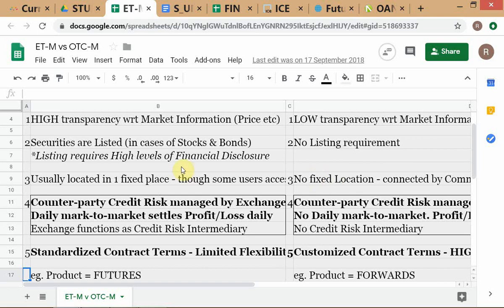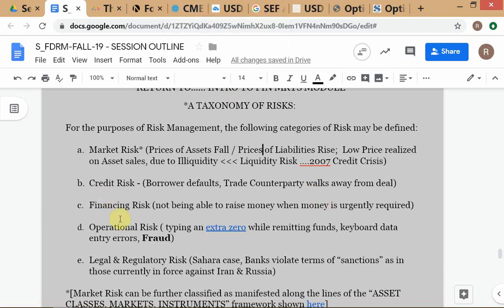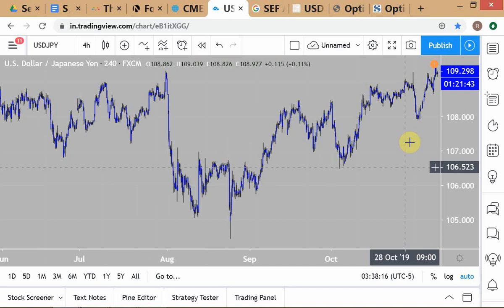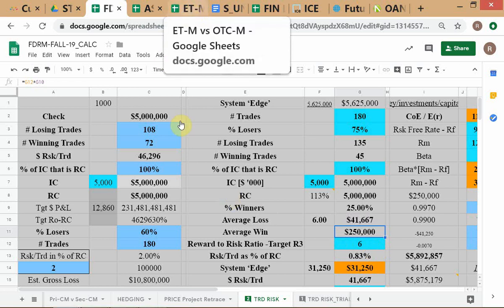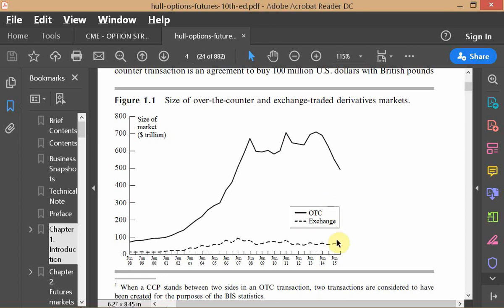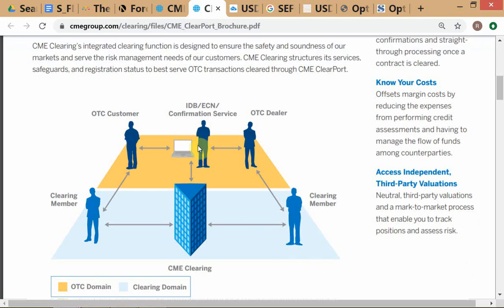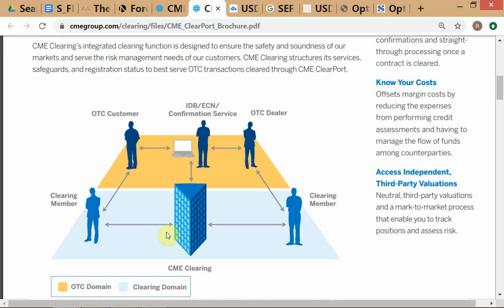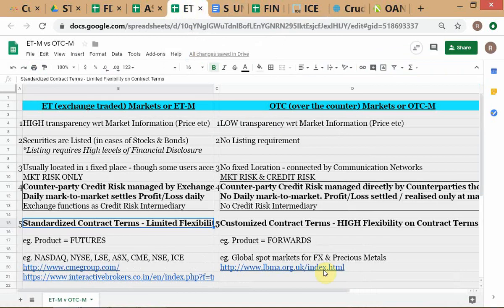FDRM Fall-2019 / # 20 / Markets - OTC vs Exchange Traded / dated 8-NOV-'19